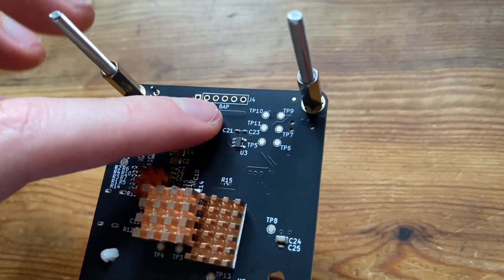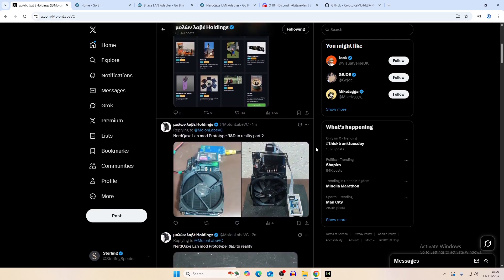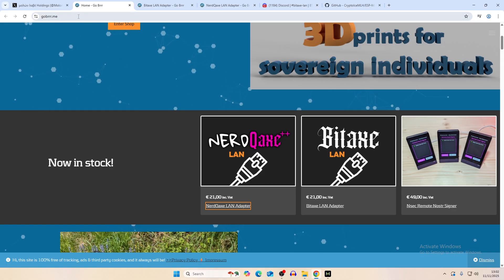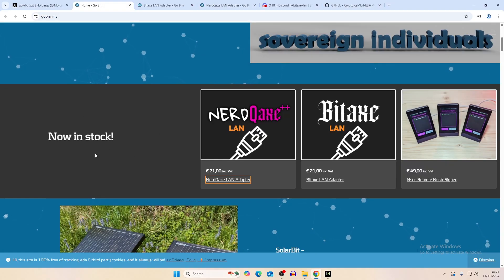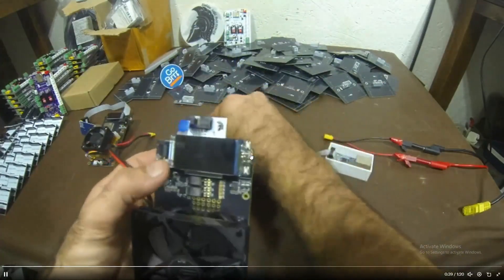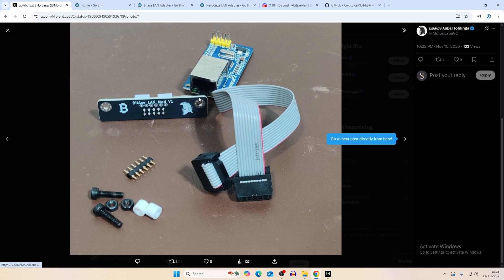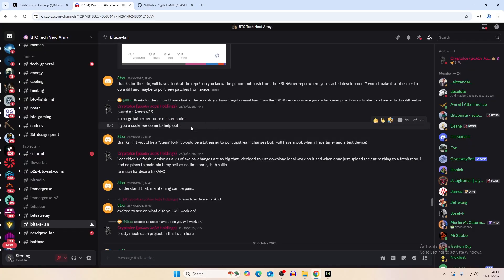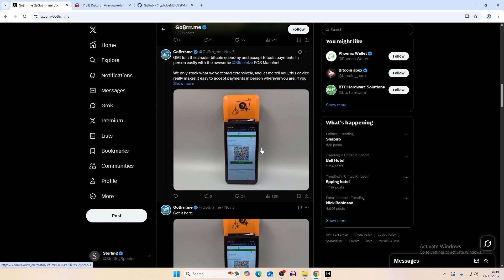Bitaxe LAN Mod Upgrade For Better Connection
Today we are talking about the bitaxe lan mod for your bitaxe and nerdqaxe, this allows you to connect an ethernet cable to your bitaxe and nerdqaxe and give you better connection to your solo bitcoin mining pool